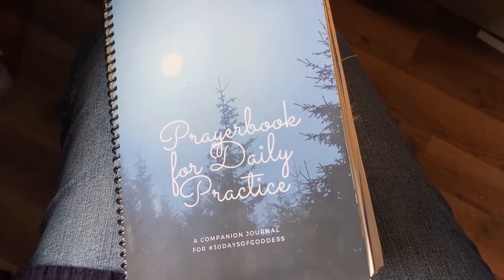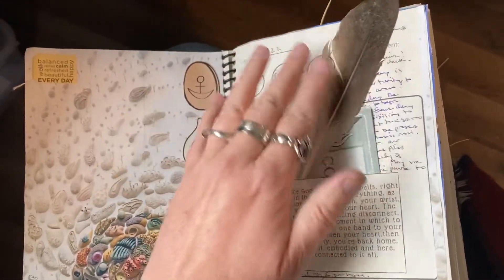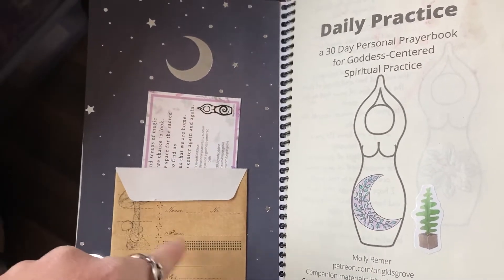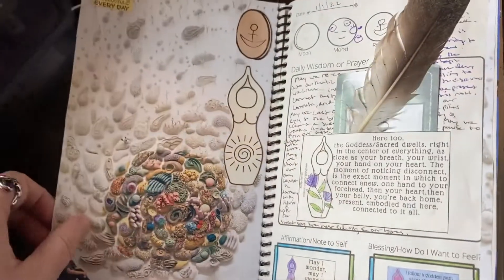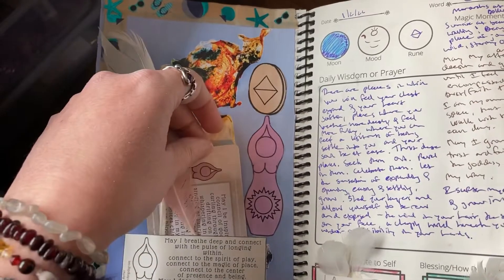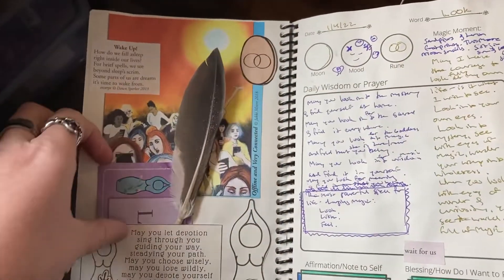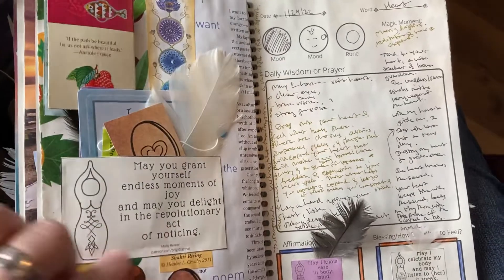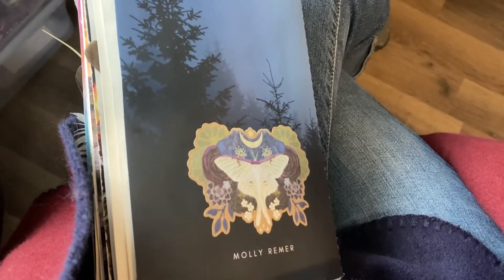30DaysofGoddess January Prayerbook Flip-Through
This is a flip-through video of my January 30DaysofGoddess prayerbook + assorted musings on the practice.

Bird name I was trying to recall = Roseate spoonbill.